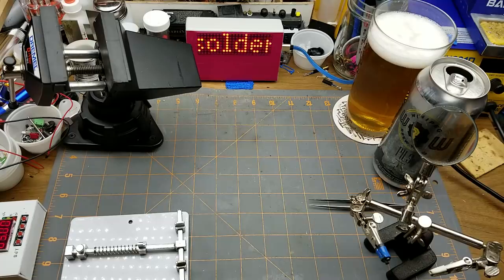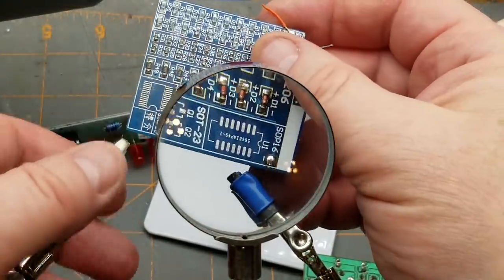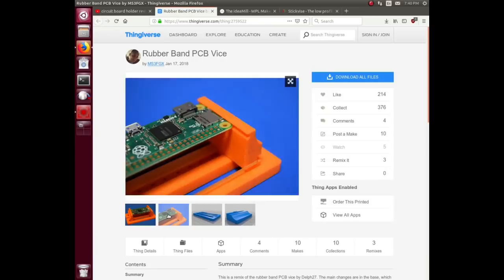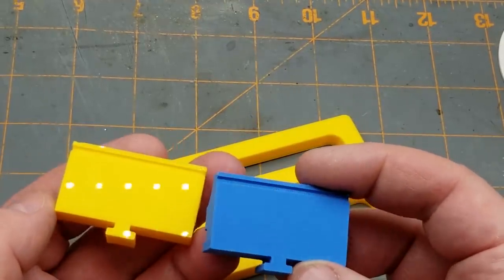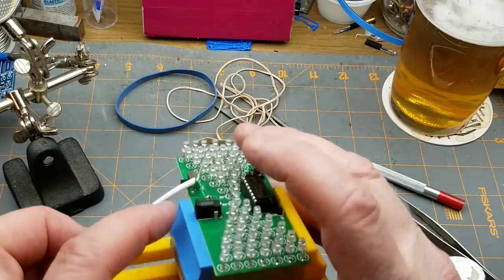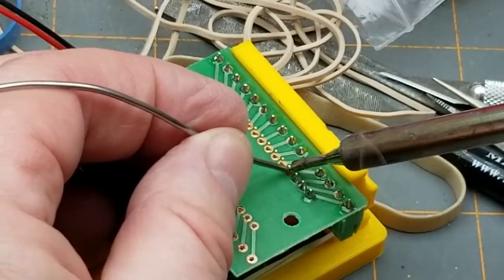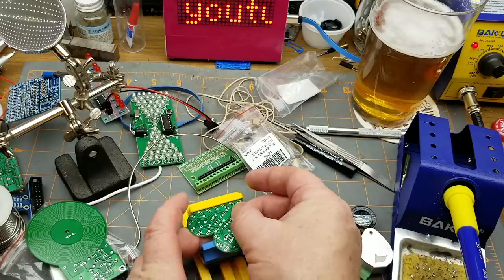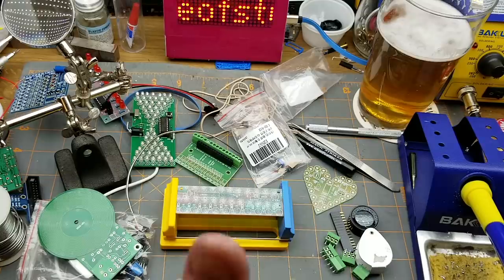Checking out a new soldering board holder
I'm continuing my quest to find the best cheap solution to hold circuit boards when I'm soldering.

Today's contender was suggested by one of my long-time viewers. Let's see how it works.